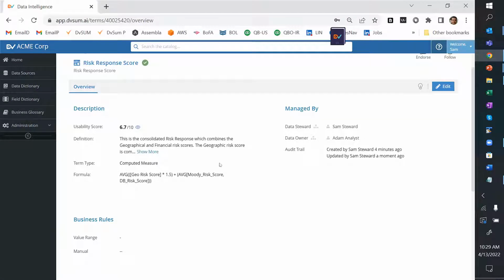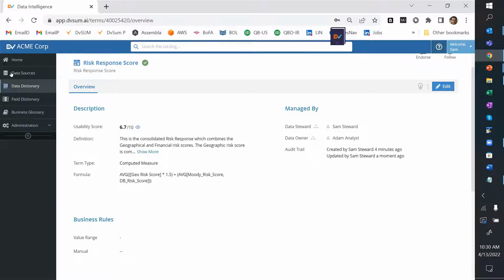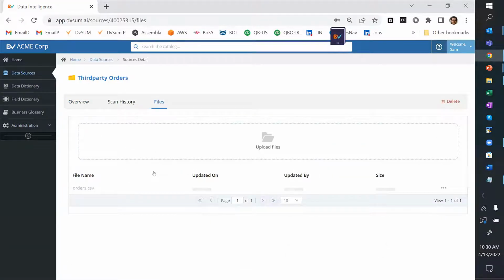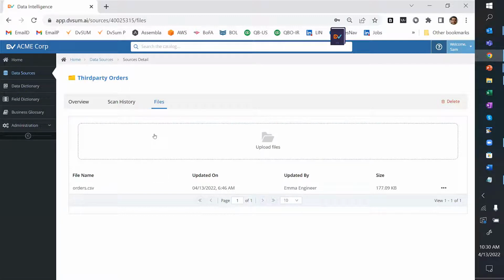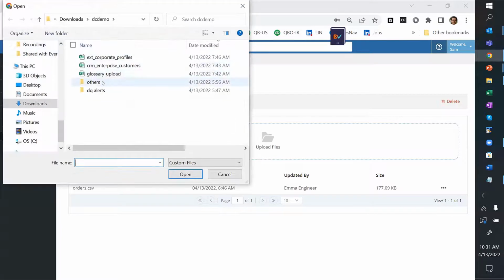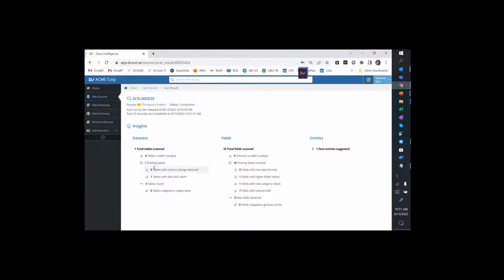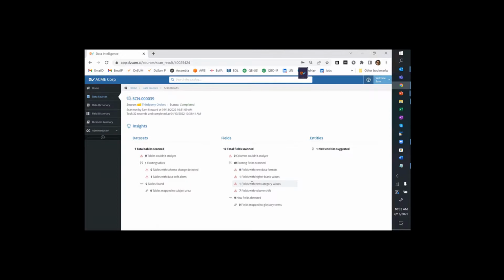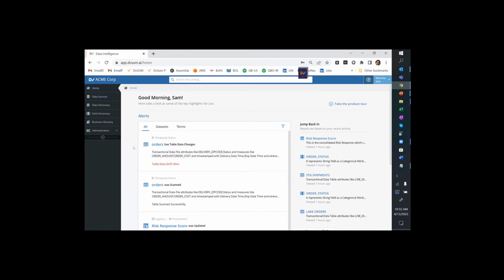Automated Data Quality Rules and Alerts for Data Lake using an ML Data Catalog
Data Quality of data within an enterprise application or database can be inspected, audited using legacy data quality approach. But what about data in a data lake? The data is in the form of files, it could be semi-structured and a lot of times, it comes from third parties. Data quality of this data can change unexpectedly. Why because the upstream vendor or application changed the format, or upstream data pipeline introduced bad data or  machine generating data failed. This unexpected change in data quality can cause data pipeline failures or result in inaccurate data feeding analytics.

DvSum's ML Data Catalog with its active scan capability can automatically detect unexpected changes in data volumes, data formats, and data distribution and alert the relevant data teams to take action. The active scan can also be integrated through APIs into data pipelines to check for data quality issues and prevent data pipeline failures.